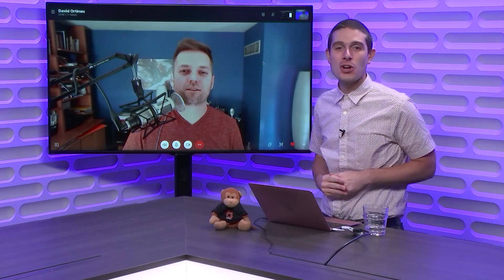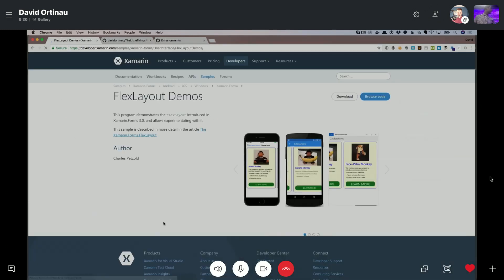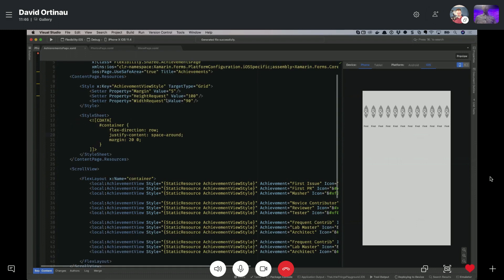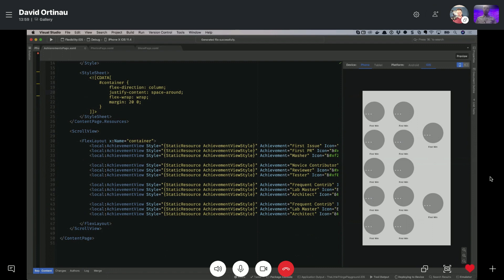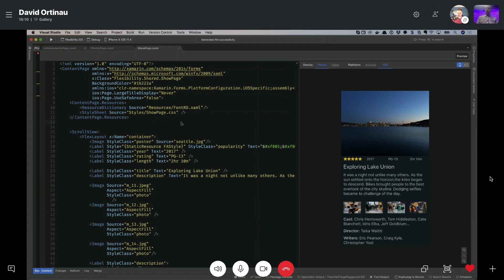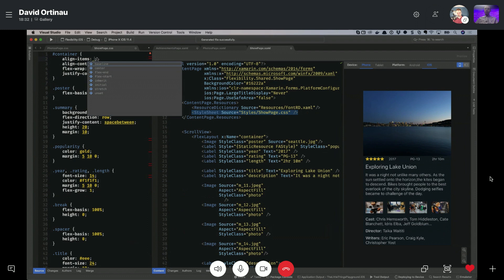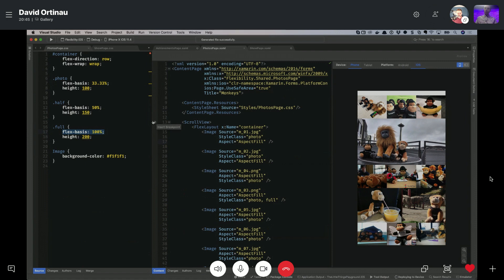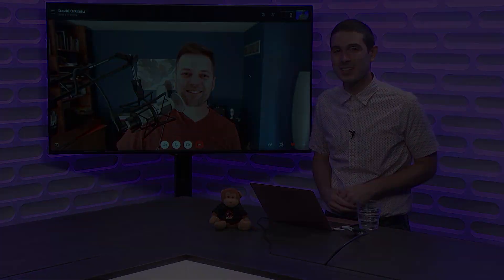FlexLayout for Xamarin.Forms Explained | The Xamarin Show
This week, James is joined by friend of the show [David Ortinau] Xamarin SDK & Xamarin.Forms Program Manager, who introduces us to exactly what this new FlexLayout is all about. He walks us through some awesome demos of how and when you would want to use FlexLayout and how you can combine it with CSS if you desire for super awesomeness.

**Show Links:**

**Useful Links:**